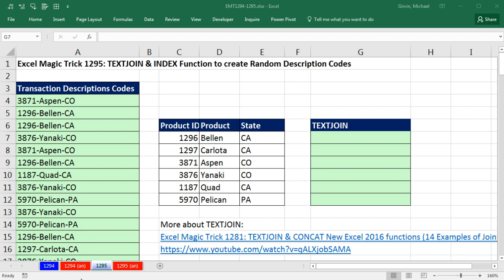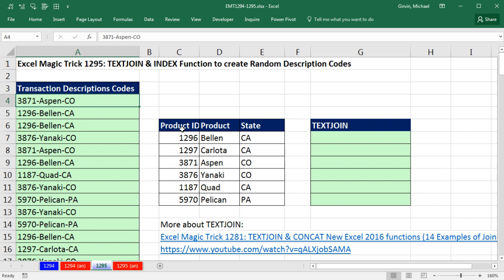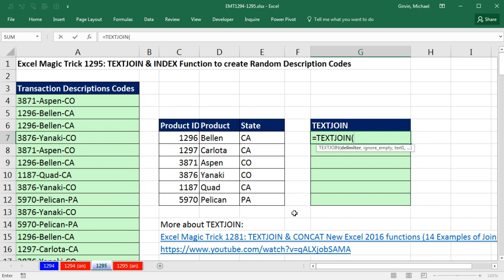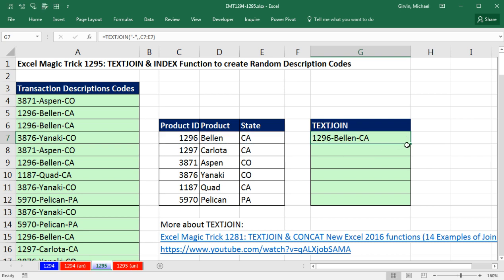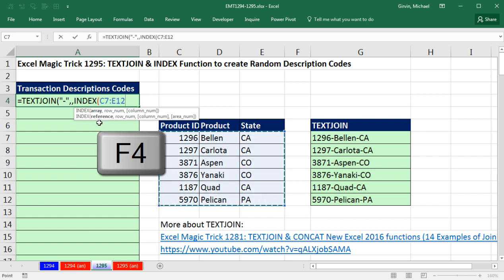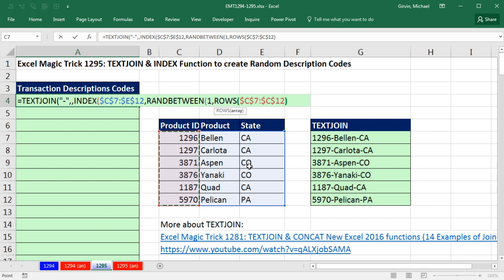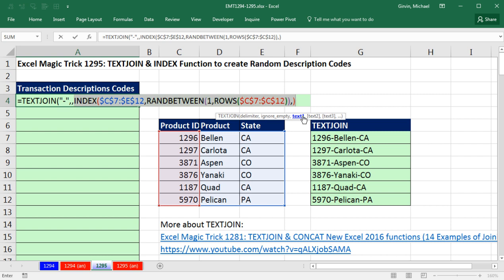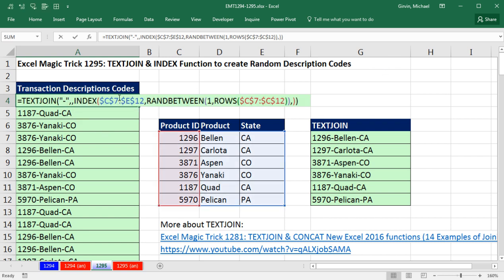Excel Magic Trick 1295: TEXTJOIN & INDEX Function to create Random Description Codes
Learn how to create random transaction description codes for products by randomly looking up a row from a product lookup table with the INDEX and RANDBETWEEN functions and then join them with a dash delimiter using the Excel 2016 function TEXTJOIN.